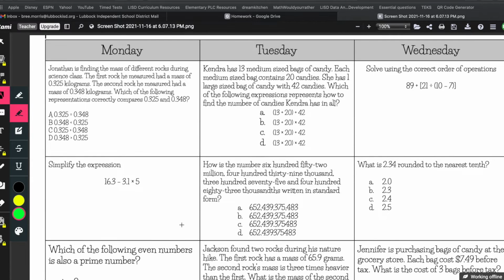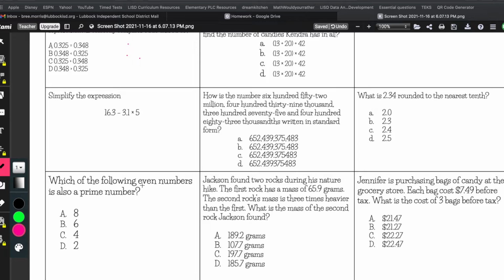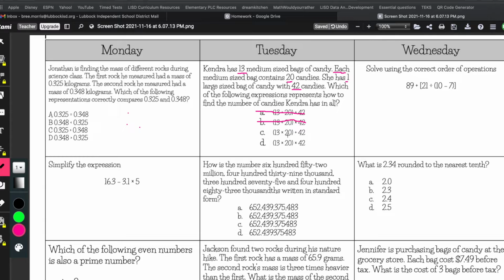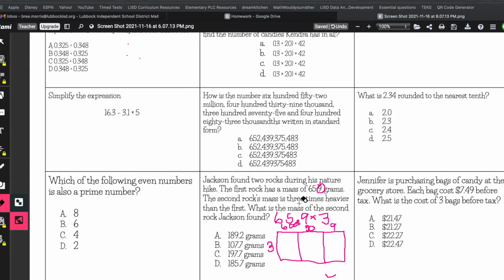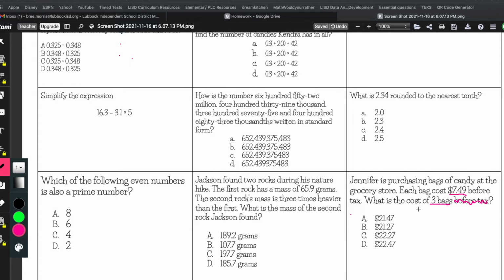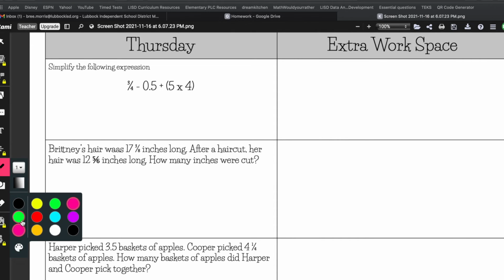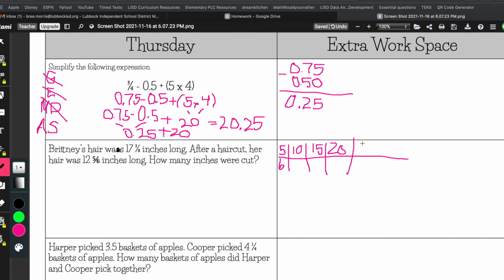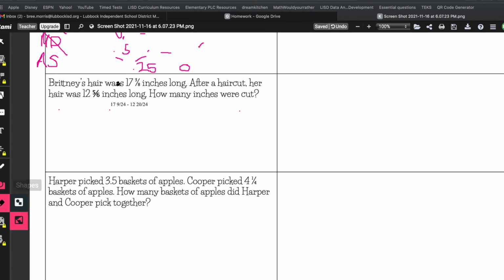11/16 Homework Help